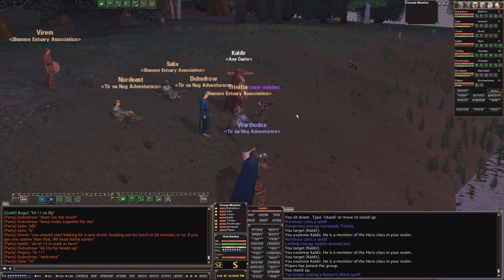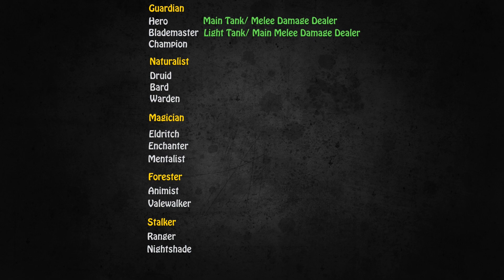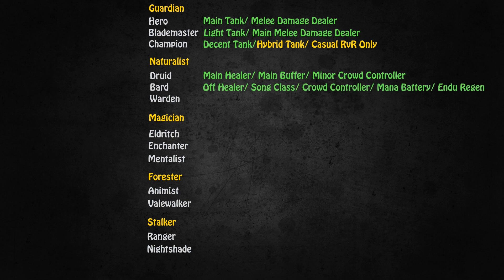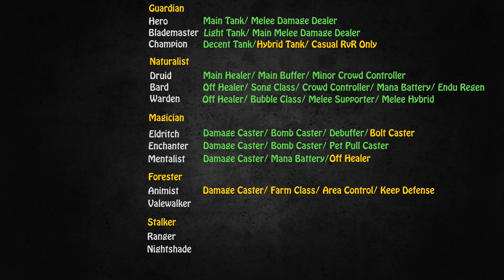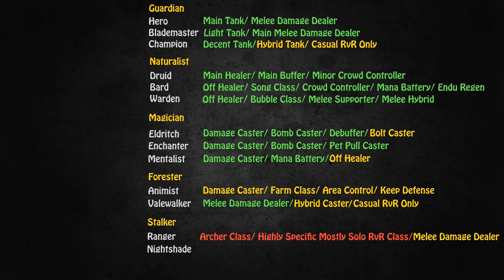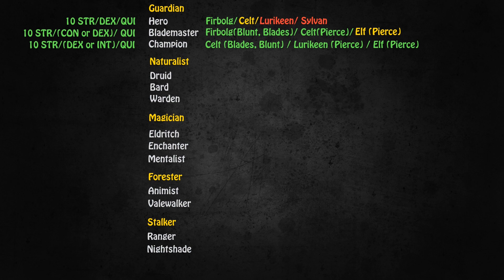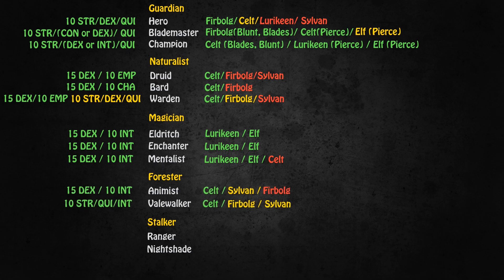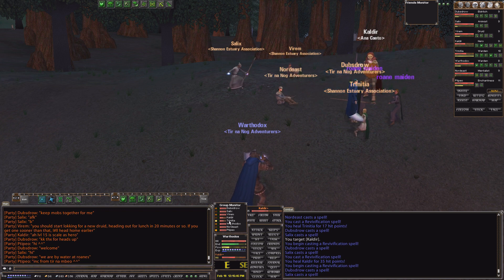Classic Dark Age of Camelot - Hibernia Beginner's Guide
Another Classic Dark Age of Camelot Guide handling the basics of Character creation, what you should consider, what is good and what isn't and how much your choices matter.